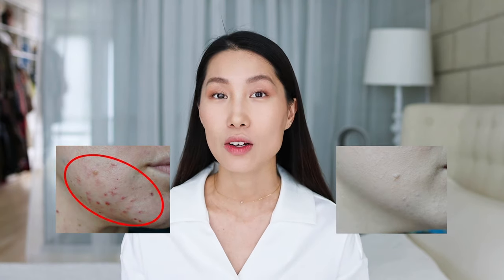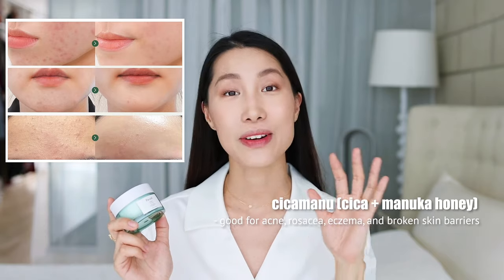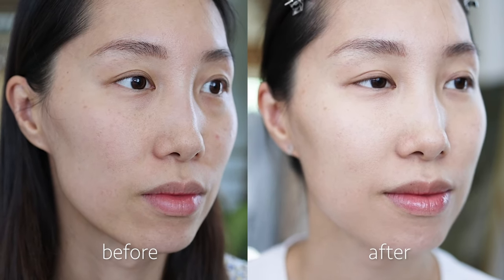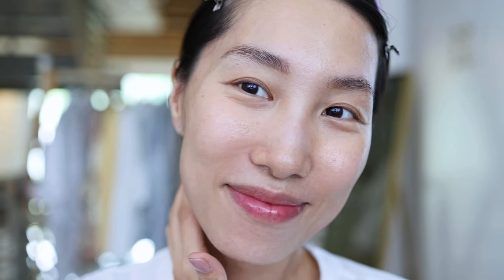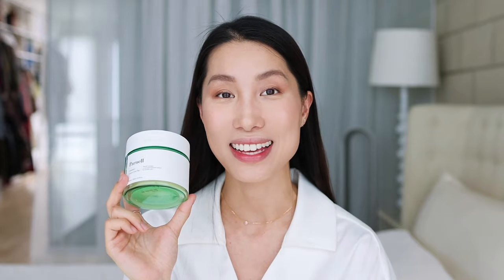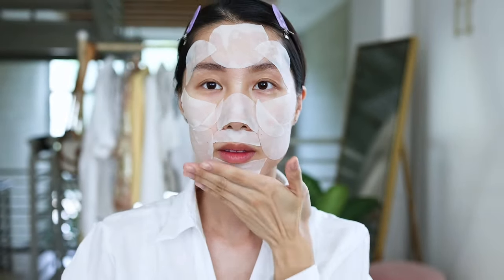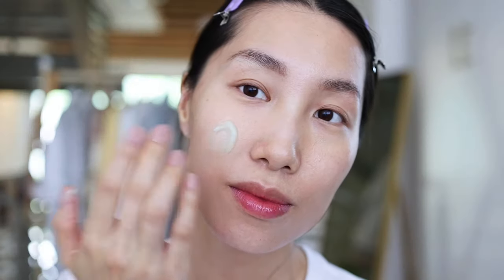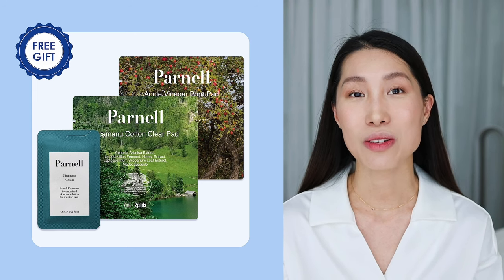summer to fall skin transition | K-beauty honey skincare | Chris Han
Hi friends, I tried a K-beauty honey skincare routine using Parnell cicamanu  products. The unique cicamanu formula helped me skin transition from summer to fall without any dryness or breakouts. Check out the full routine and review in the video. Products and code are listed below.

Get free samples with order in September 2022